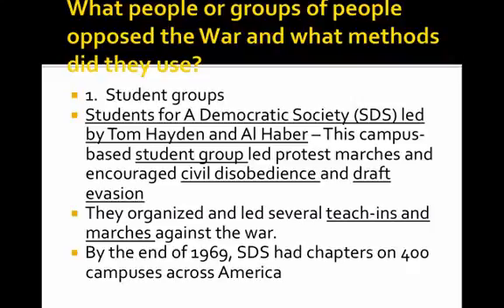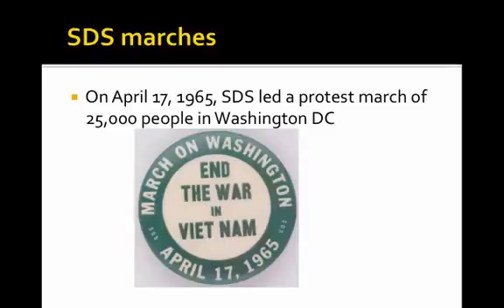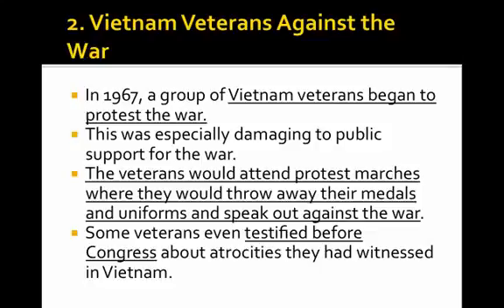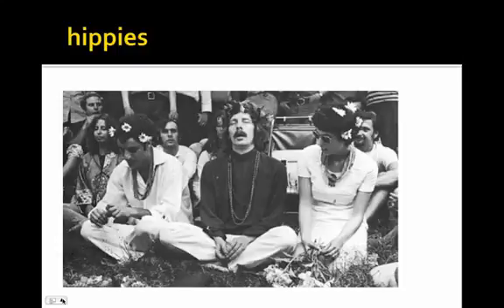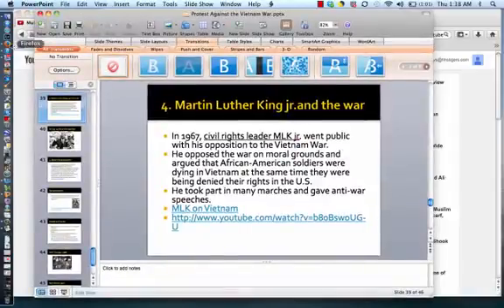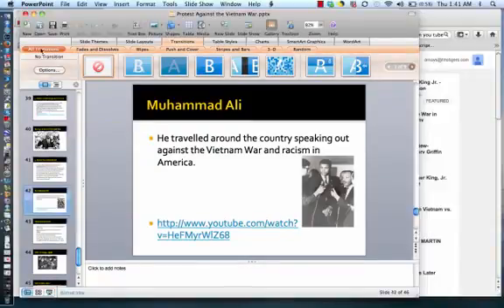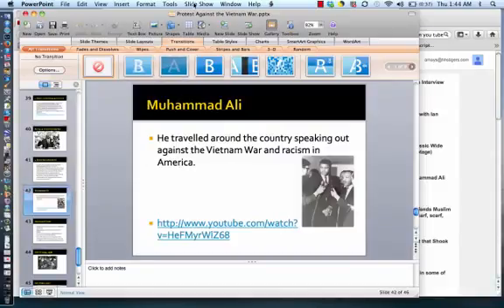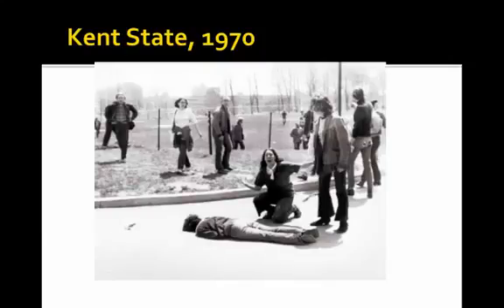Vietnam War Part II